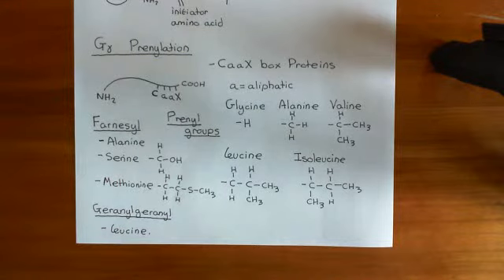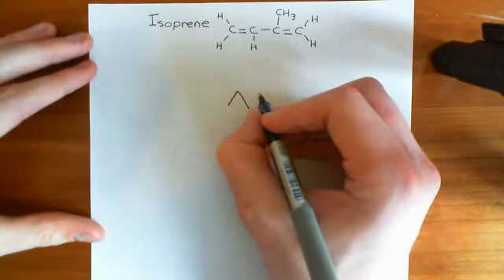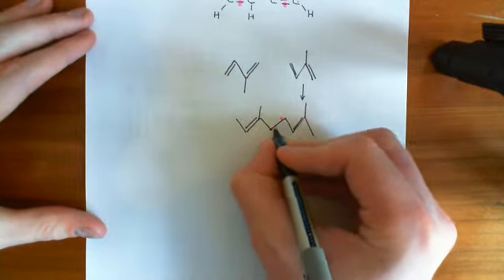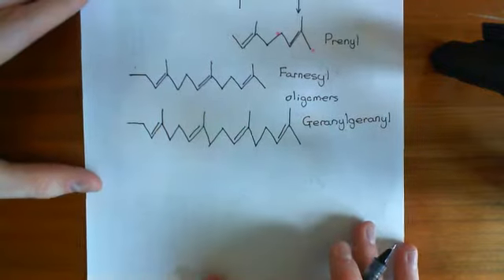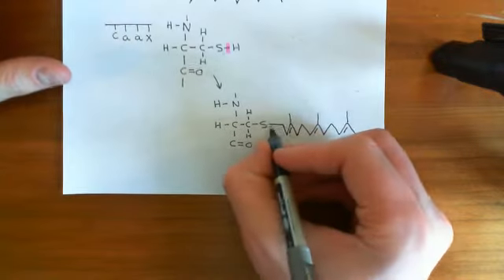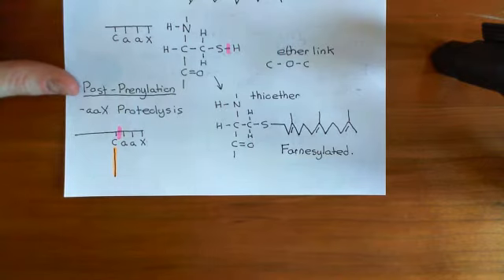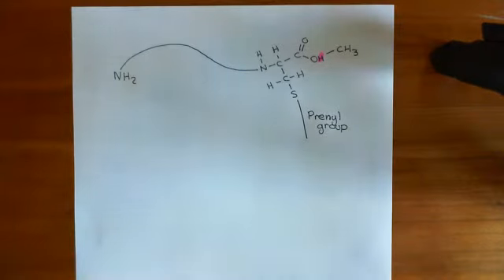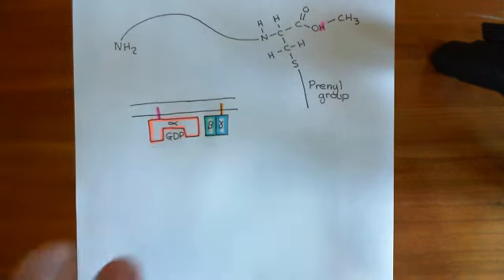Heterotrimeric G Proteins Part 5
In this video we discuss the structure of the heterotrimeric G-proteins. We also discuss the G-protein cycle.